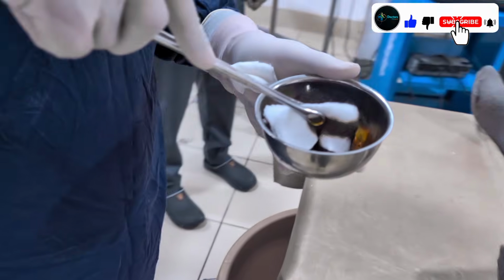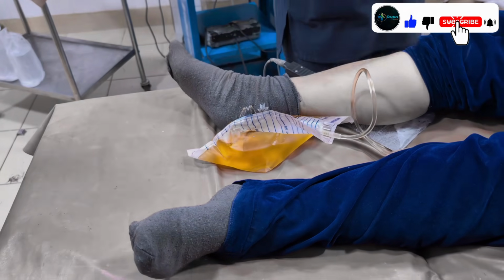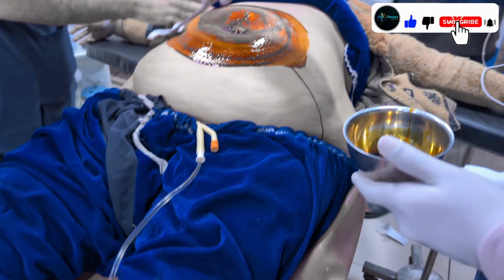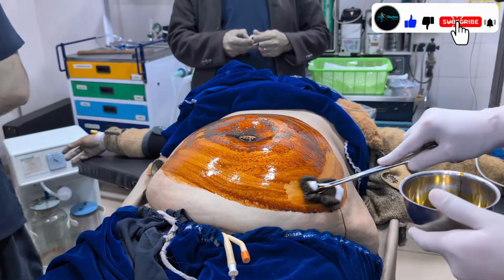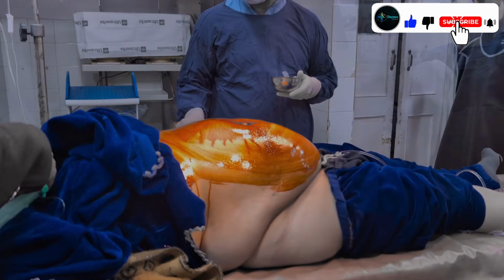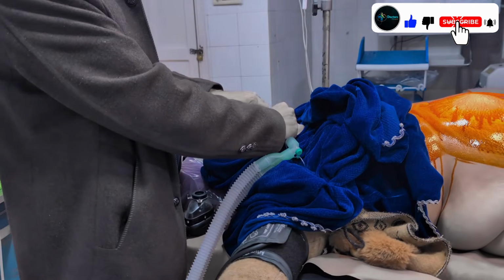Pregnant Women Lapratomy | She will survive??? | Lets see full video for result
This video is only for medical Purpose
This video is only for medical Nurses